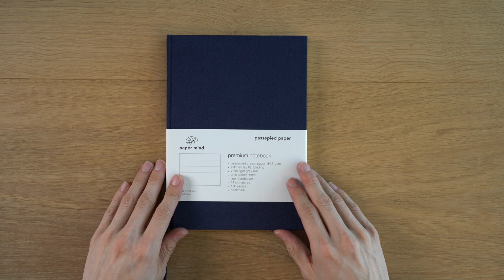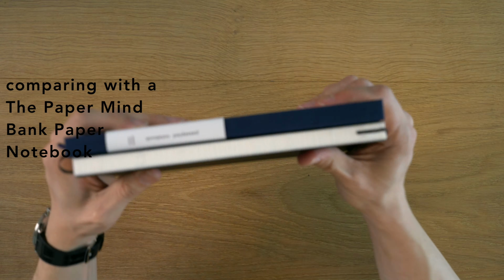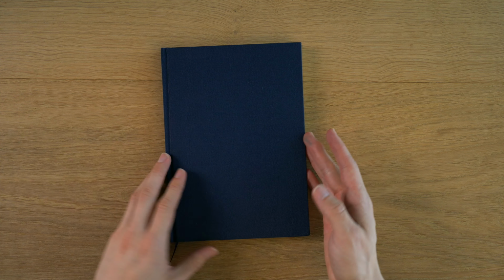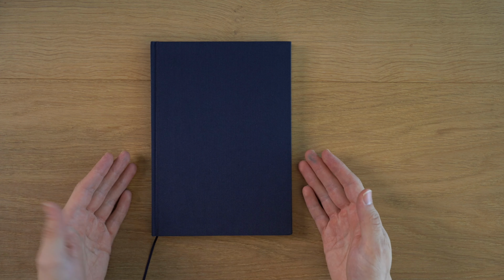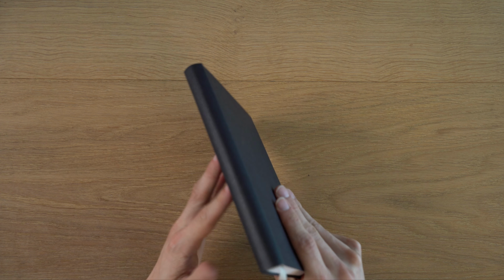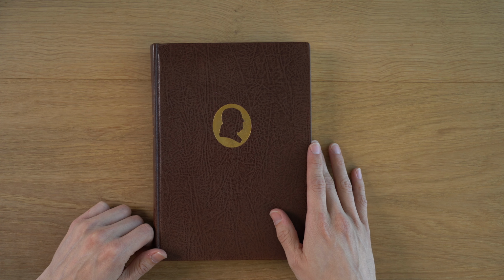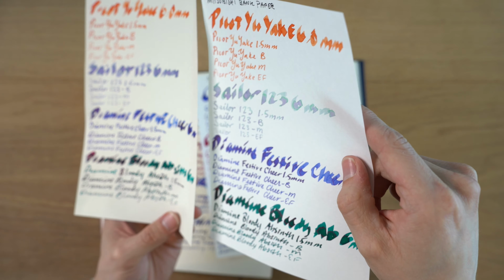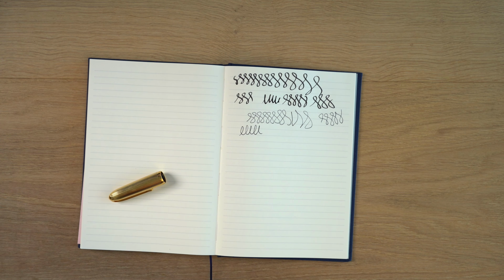The Paper Mind Passepied Hardcover Notebook Review 4K | The Smoothest Fountain Pen Friendly Paper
In this 4K video I review The Paper Mind Passepied Hardcover Notebook. This notebook features a beautiful Japanese linen hardcover and an ultra smooth fountain pen friendly paper.

0:00 Introduction
0:57 Detailed Specs
3:11 Walkthrough
5:39 Bookbinding Discussion
10:18 Paper Test
12:10 Writing Sample + Sound Comparison
14:14 Pros / Cons

Primary Camera: Sony A7III
General Purpose Lens: Tamron 28-75mm F/2.8 Di III VXD G2
Macro Lens: Sony 90mm f/2.8
Microphone: Rode VideoMic NTG
Lights: Godox VL200 LED Video Light
Lighting Panels: Fovitec Bi-Color 600 LED
C-stand (instead of tripod): Neewer Pro

About Blake's Broadcast:
Blake's Broadcast is a channel that reviews fountain pens, paper, and ink.